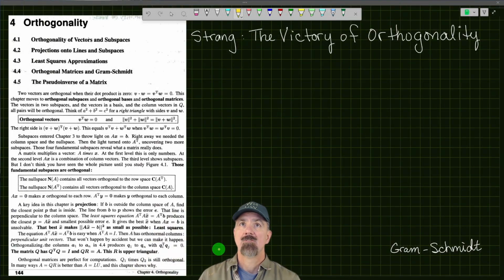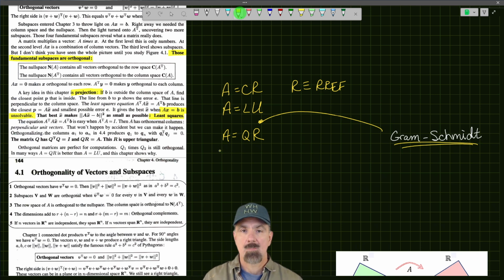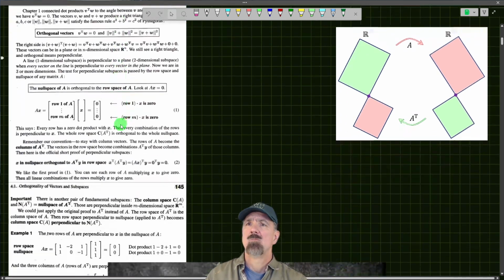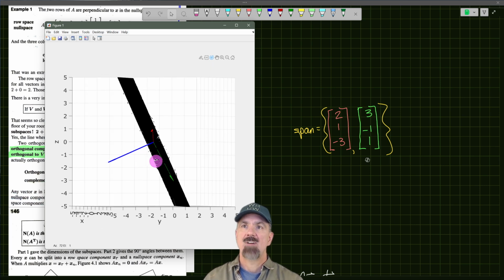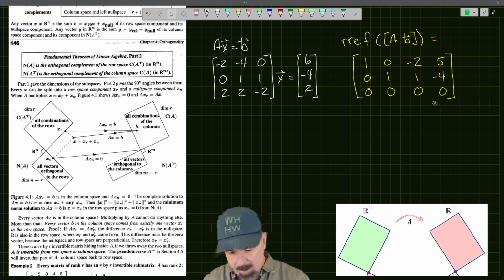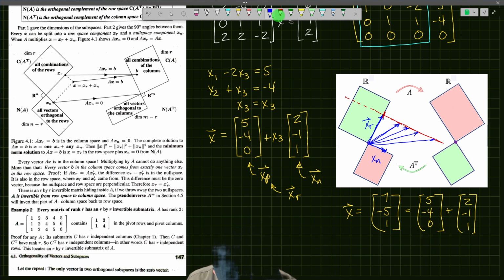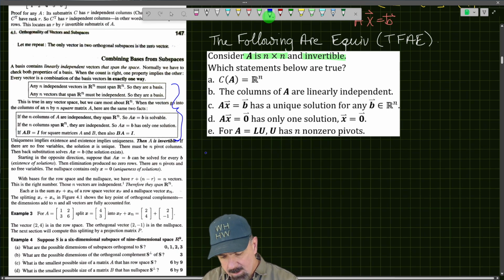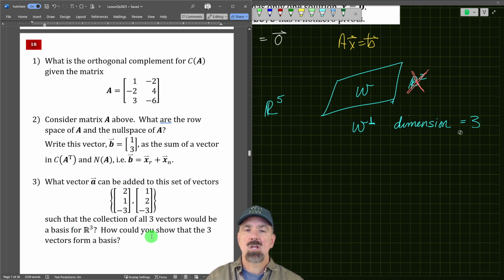Lesson 18 Orthogonal Complements